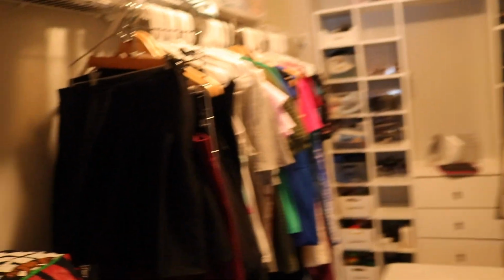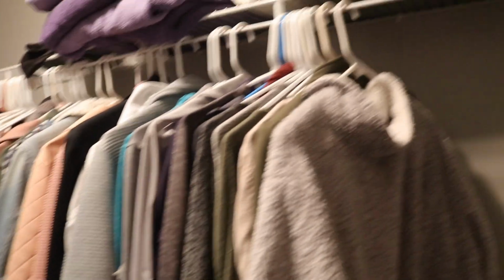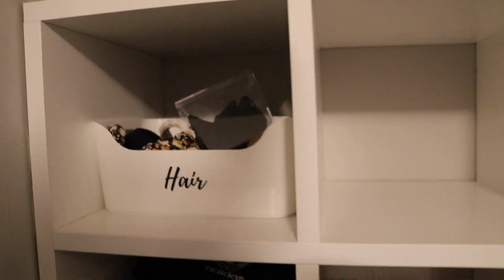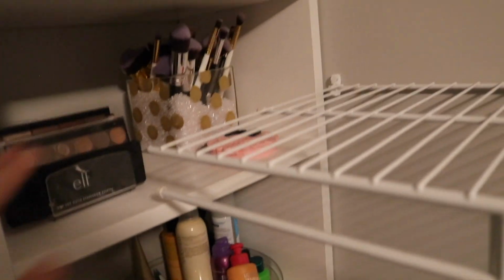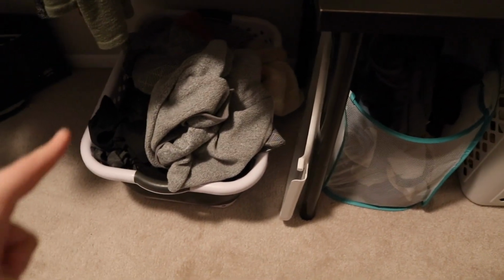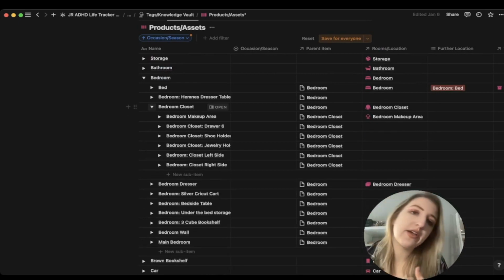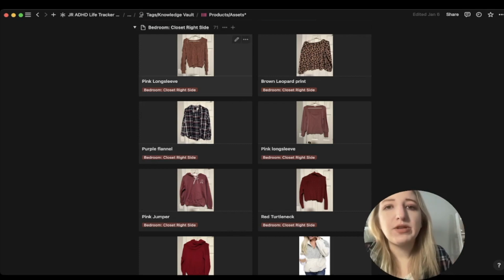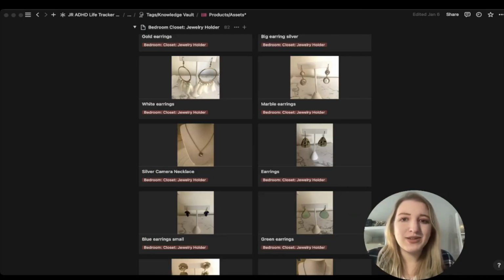How I organize my closet Notion Tutorial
Today I walk through how I organize my closet.
This is a personal interest of mine (home organization) and have been documenting my clothing since middle school.
Just thought I'd share some of the ways I organize my closet!
I have found some ADHD friendly solutions (clear containers, folding area for laundry) in this space

00:00 Intro & Walkthrough of how I organize my closet
11:00 Notion walkthrough (using the ADHD Life Tracker Template)

Amazon Items